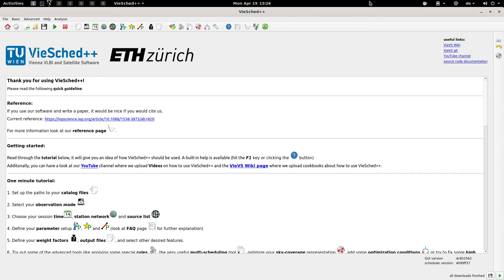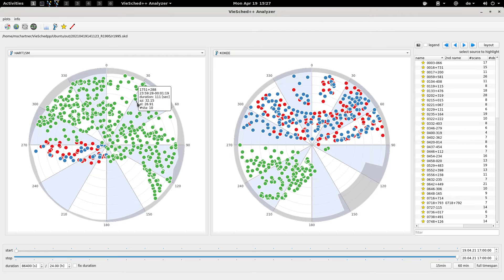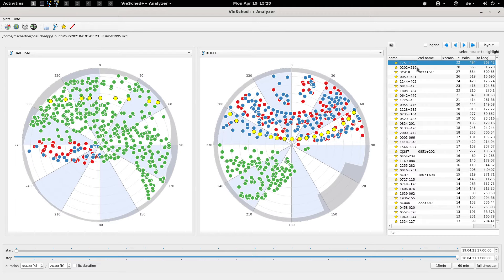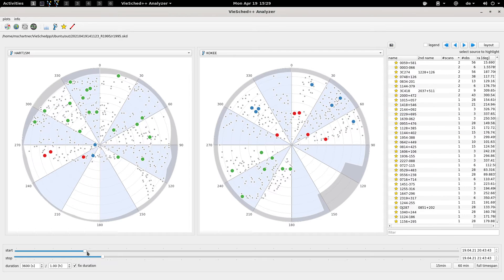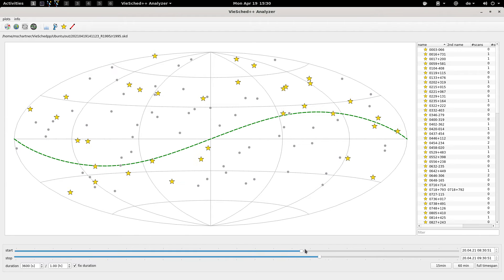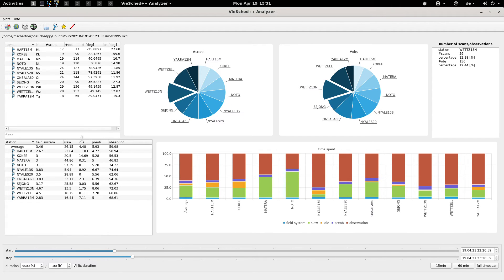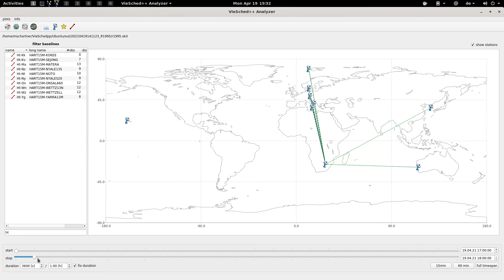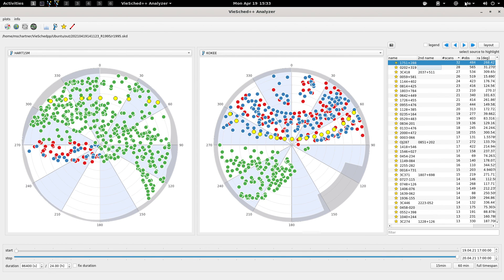04 VieSched++ Analyzer